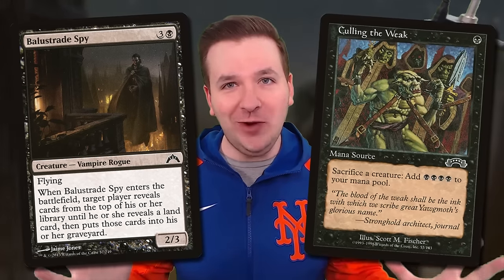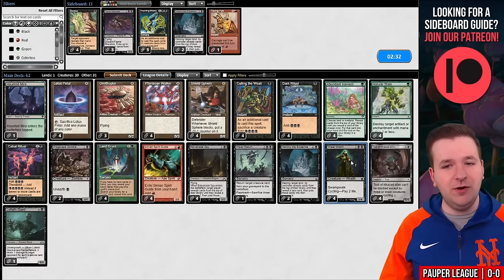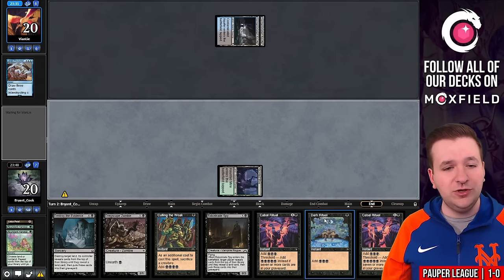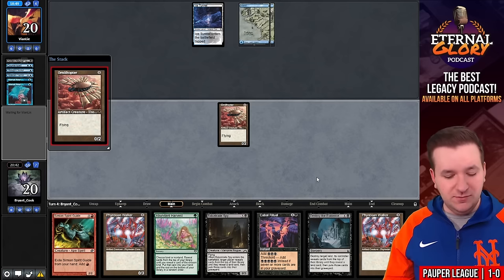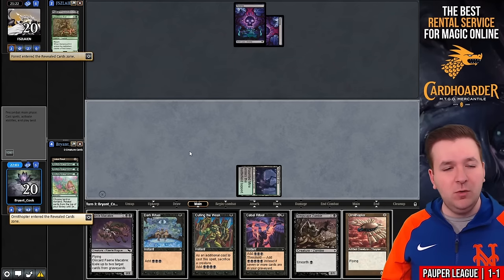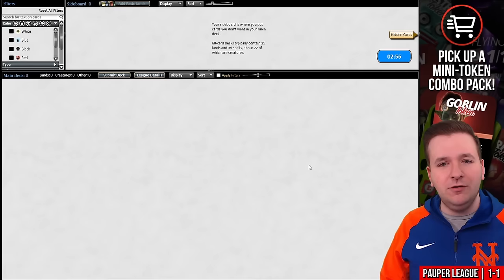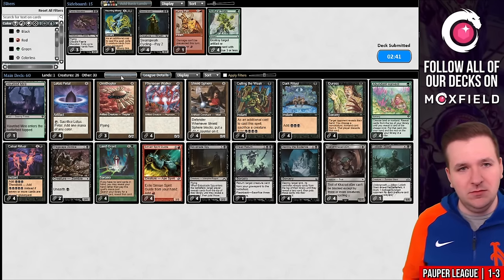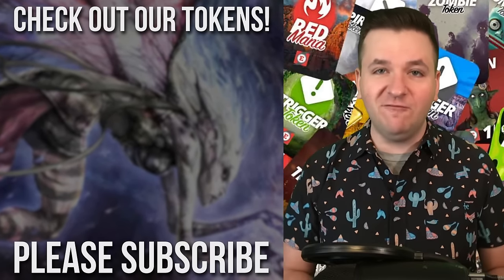1-Land Spy but FASTER! Culling the Weak + Balustrade Spy — Pauper Combo | Magic: The Gathering MTG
Bryant Cook plays 1-Land Spy / Pauper Oops! All Spells  in a Pauper League on Magic: The Gathering Online! These matches were played on: 04/01/24

The downshifts of Dread Return + Lotleth Giant in Commander Masters (MTG CMM) have BROKEN Pauper! The idea of the deck is to use Land Grant or either Generous Ent or Troll of Khazad-dûm from Lord of the Rings: Tales of Middle Earth (MTG LTR) to search out our singleton land — Haunted Mire.

From there, we accelerate into either Balustrade Spy or Destroy the Evidence with mana available to Unearth our copies of Dregscape Zombie. At this point, we flashback the newly legal Dread Return targeting Lotleth Giant and win the game. This deck truly is Pauper Oops! All Spells!

In today's video, we're testing Culling the Weak from Exodus to make this deck even FASTER! We hope you enjoy this video!

00:00 — Intro
00:15 — Deck Tech
02:05 — Round 1 vs. rob85tx with Boros Synthesizer
09:38 — Round 2 vs. VianLie with Dimir Terror
18:25 — Round 3 vs. FSZLAIEN with Jund Dredge
23:28 — Round 4 vs. Carvs with Kuldotha Red
29:50 — Round 5 vs. moon11 with Dimir Terror
35:25 — Wrap-up